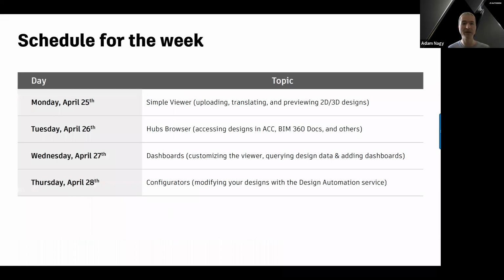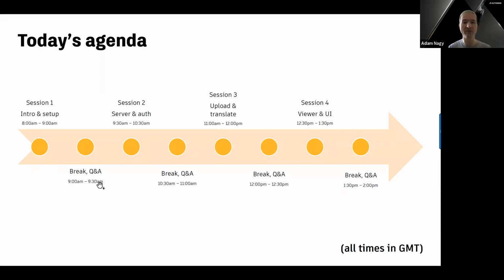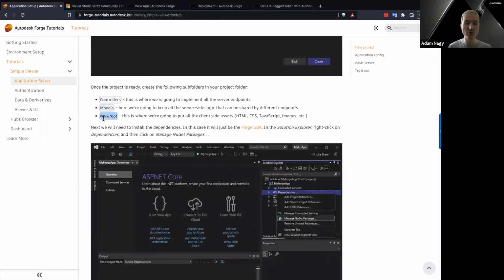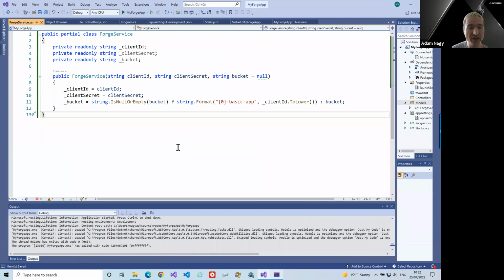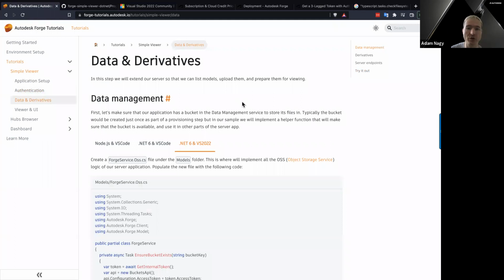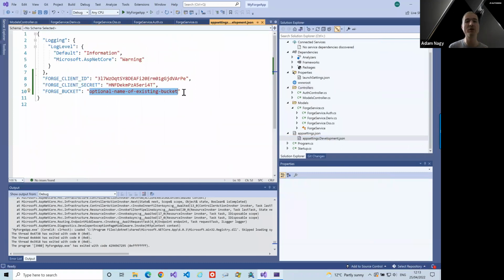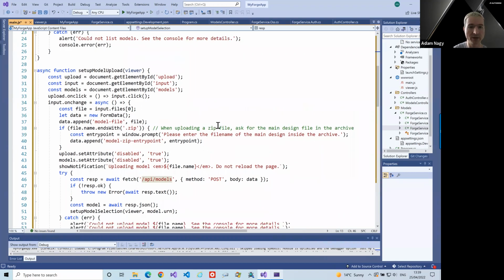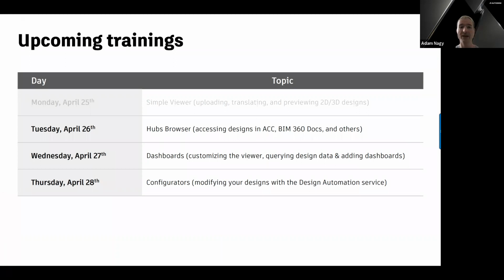Forge Online Bootcamp, Spring 2022 Edition: Simple viewer (.NET)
Presenter: Adam Nagy